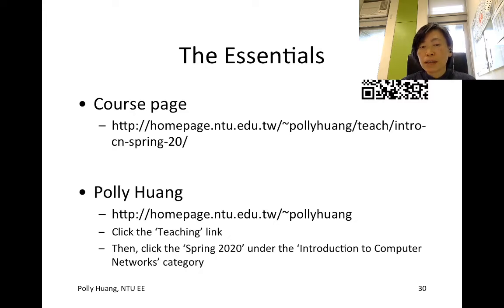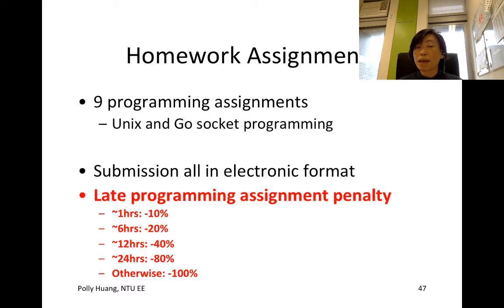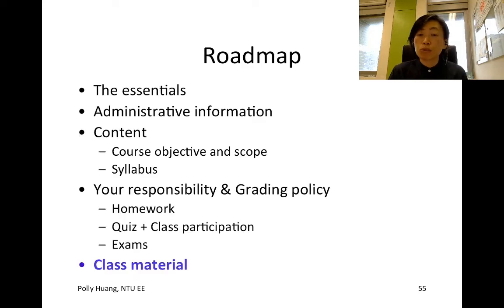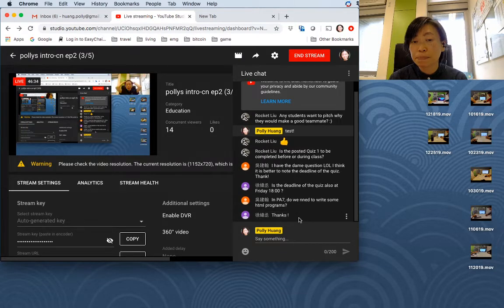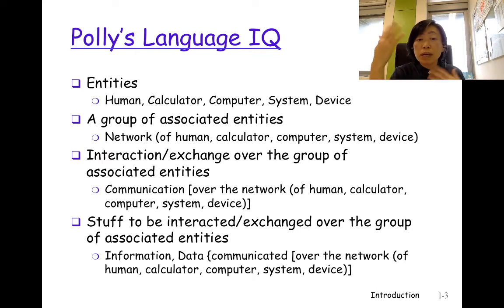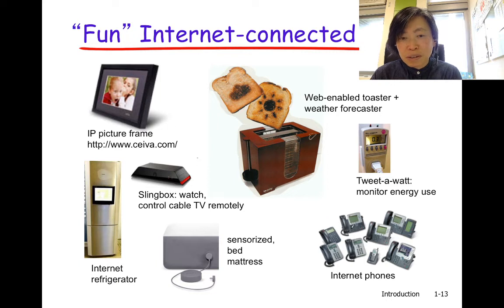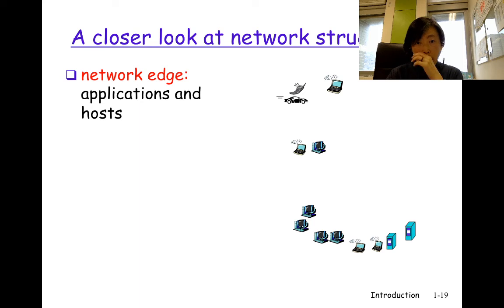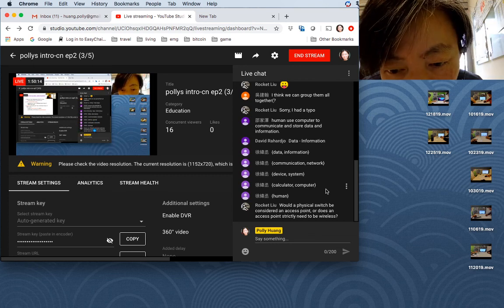pollys intro-cn ep2 (3/5/2020)